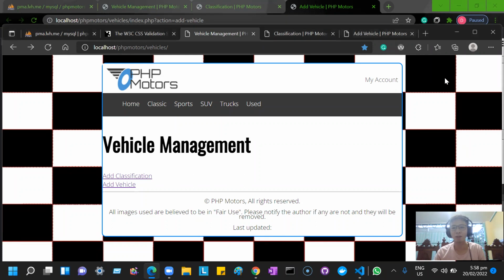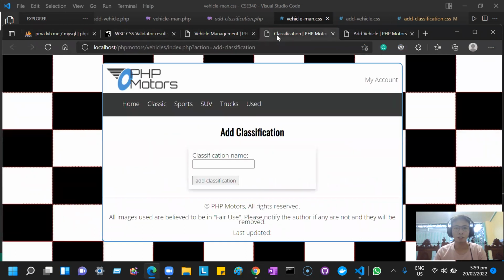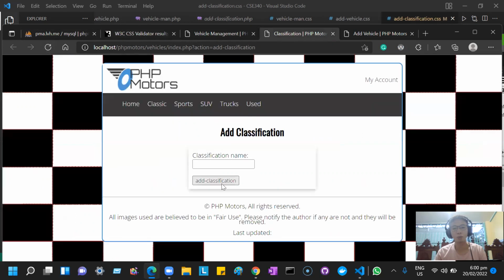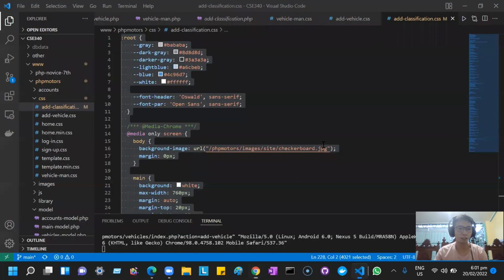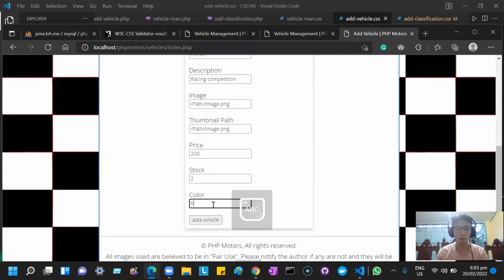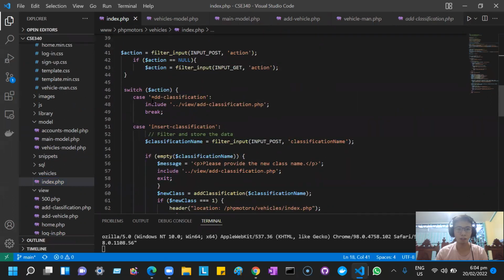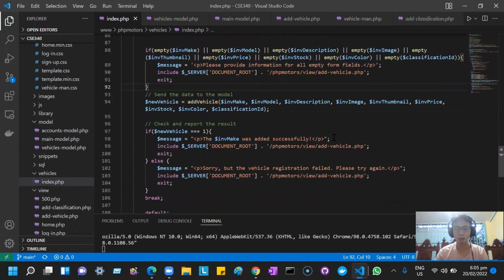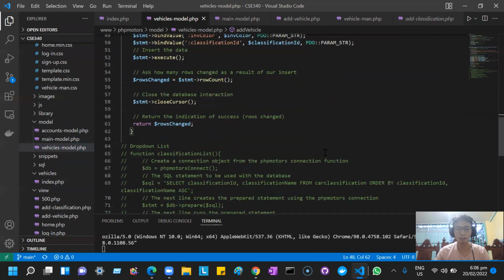Unlisted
Checking the accessibility of site, HTML codes, CSS codes, responsiveness, and the switch statements.